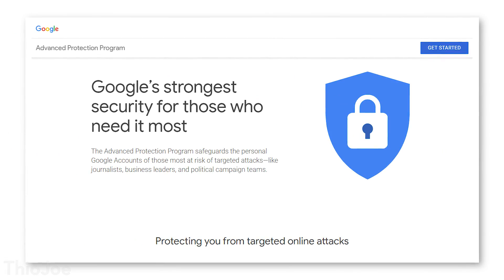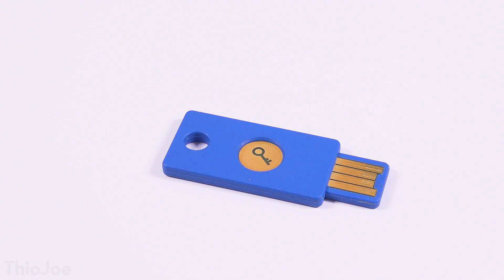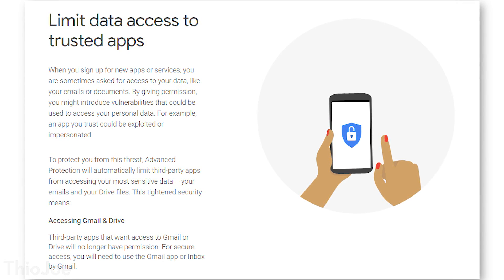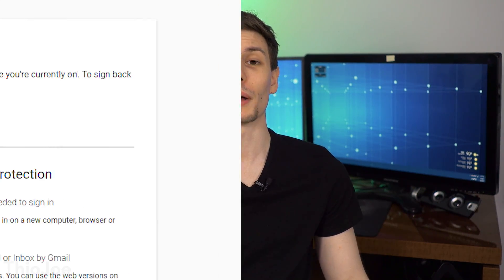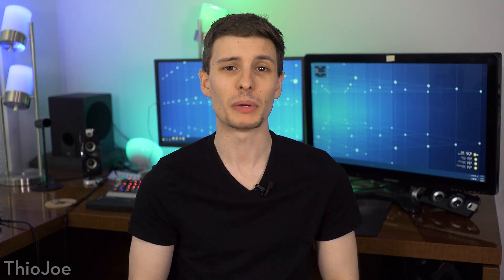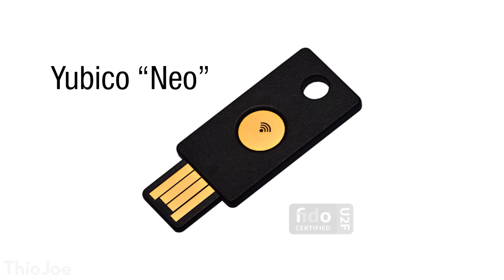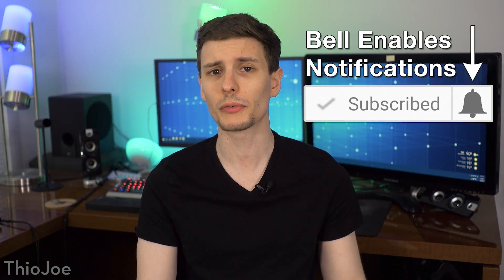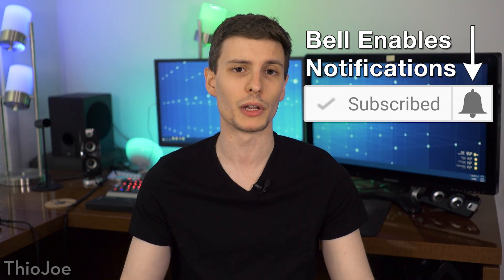The ULTIMATE Security Feature for Your Google Account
Google's new "Advanced Protection Program" makes you HACKER PROOF!

Google has introduced a new feature called their "Advanced Protection Program" aimed at protecting accounts at high risk of being specifically targeted. This requires that you can only log in with physical USB security keys as your two-step verification method, as opposed to security codes. It also restricts what info third party apps can access. This does however make things a lot less convenient, and some features wouldn't work at all. So it probably doesn't make sense for the average person to use.